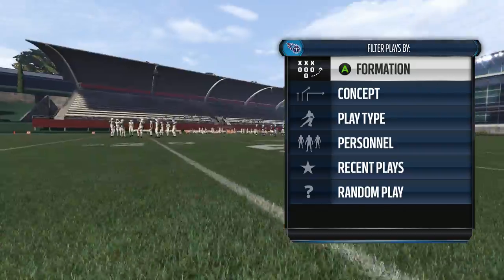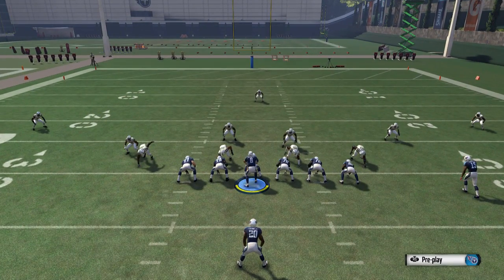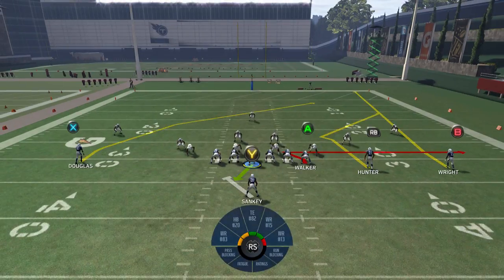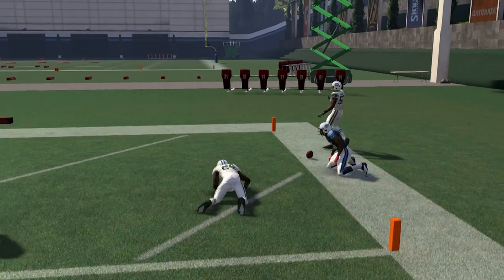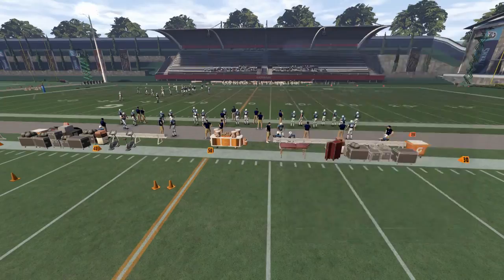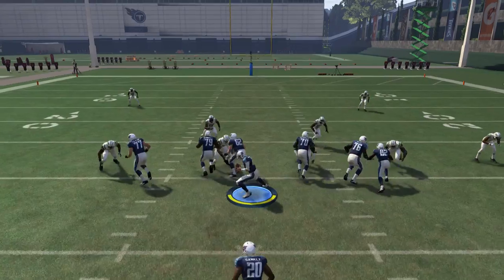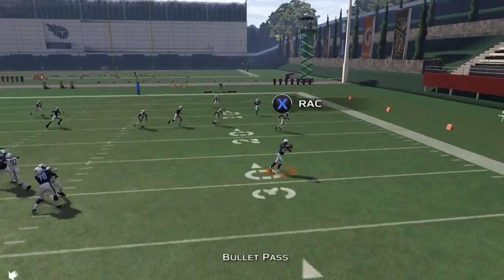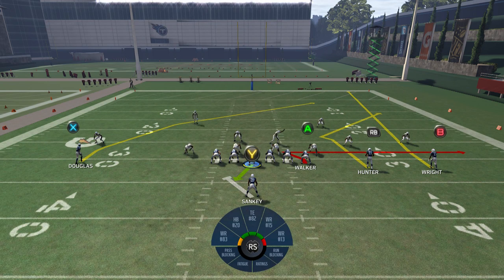Madden 16: Offensive Money Play- Singleback Y-Trips Mini Scheme- PA Boot RT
Madden 16 Money play, mini scheme out of the New England Patriots offensive Playbook. The scheme we are running is out of the Singleback Y-Trips formation. The play we are running is PA Boot RT. Make sure you check out the audibles covered in the video as well they are incredibly effective in the right situation. Also I’m not a big fan of the run audible, but don’t be afraid to mix it in to keep your opponent on their toes. However I do like to choose the HB Stretch as my base play considering that the PA Boot RT is a quick audible.The setups and adjustments for this set are simple and fast once you get to know them. The hardest part of this scheme is making the right reads, but after a little bit of practice I’m sure you will be able to master this set. Let us know how you like it and please comment any questions you have. We will be bringing you free money plays, tips, tricks, and tutorials all year.

Please make sure to check out our twitch and twitter channels as well.

Make sure you follow our channels listed below.